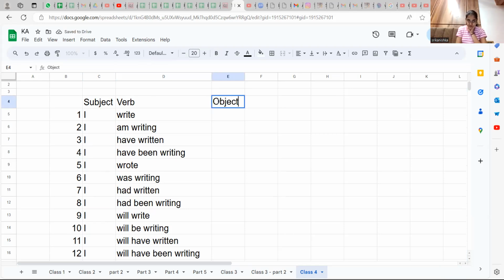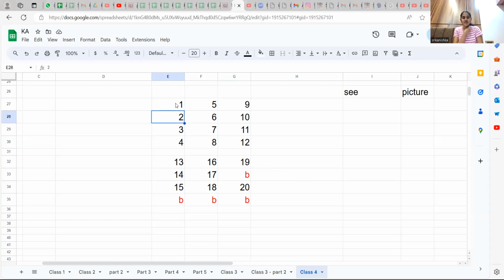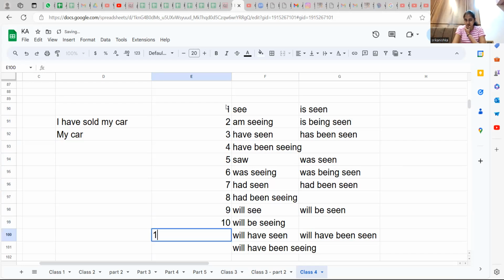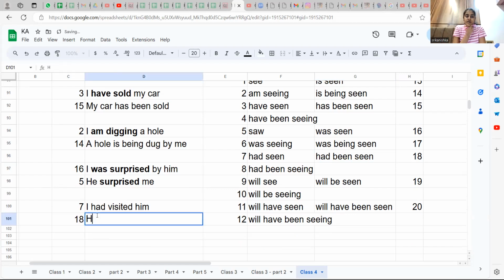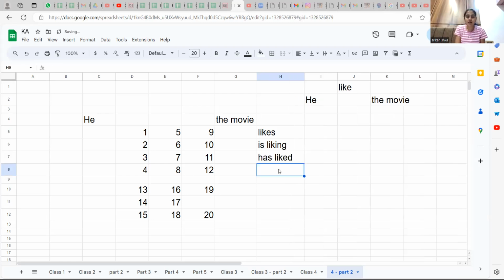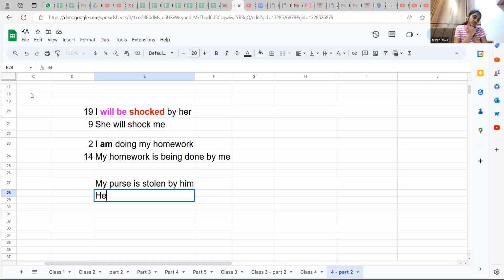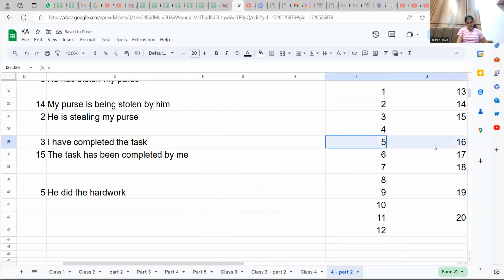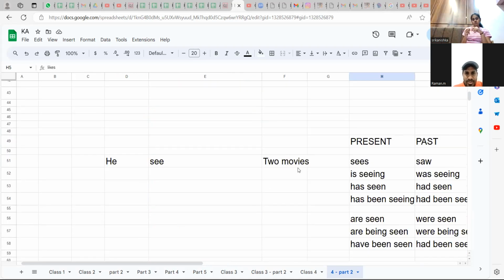Class 4 - KA- 2024 -Active Voice, Passive Voice, Auxiliary Verbs, TENSES, PRESENT, PAST, FUTURE-FULL